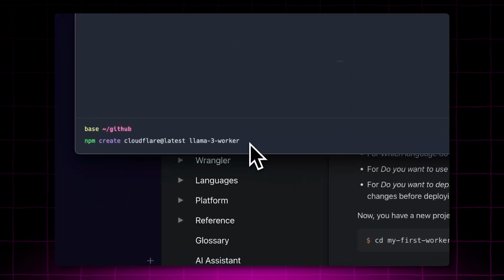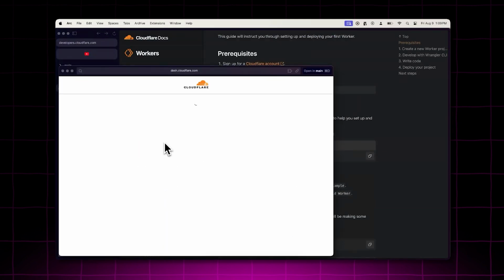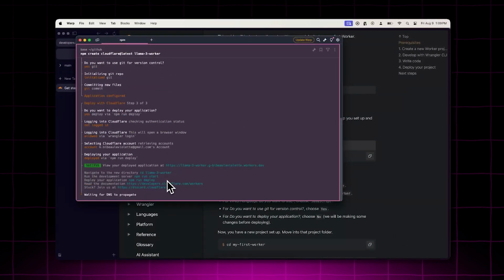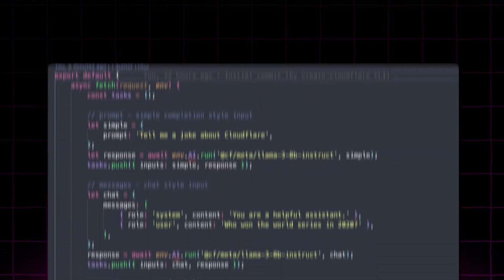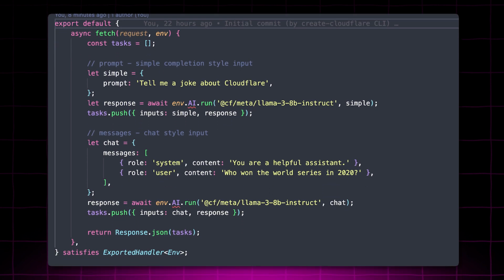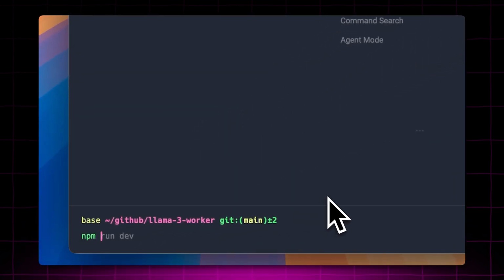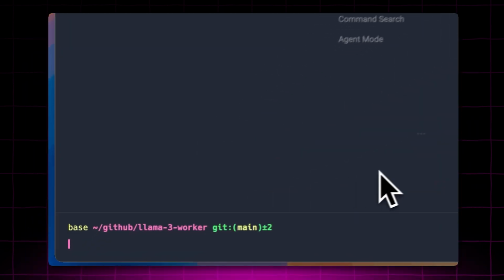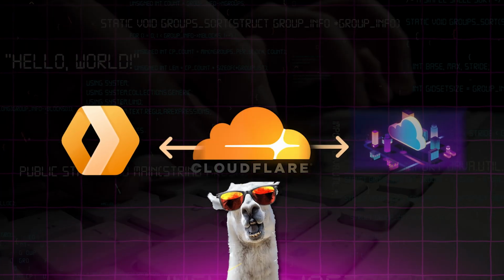How To Deploy Llama 3.1 AI On Cloudflare Workers: 3 Min Guide For Developers - Web Development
Learn how to set up and deploy Llama 3.1 on Cloudflare Workers in just a few minutes! This easy guide shows you how to get your AI-powered app up and running with Cloudflare's serverless platform.

In this tutorial, explore how to maximize the efficiency of AI applications by integrating Cloudflare Workers with Llama 3.1. We’ll guide you through setting up a serverless environment to host Llama 3.1, enabling AI features, and deploying a functional API within minutes.

Discover how this setup can streamline your AI workloads and enhance performance. Perfect for developers looking to optimize AI performance with Cloudflare’s robust infrastructure.

You’ll learn how to set up the environment quickly, configure AI features, and deploy a working API for AI models. This course is perfect for developers looking to optimize AI performance!

Title: How To Deploy Llama 3.1 AI On Cloudflare Workers: 3 Min Guide For Developers - Web Development

This video explores information on How To Deploy Llama 3.1 AI On Cloudflare Workers: 3 Min Guide For Developers - Web Development. But also covers the following topics:

Llama 3.1 Setup Guide For Developers
Cloudflare AI Integration Tutorial
Host Llama 3.1 On Cloudflare